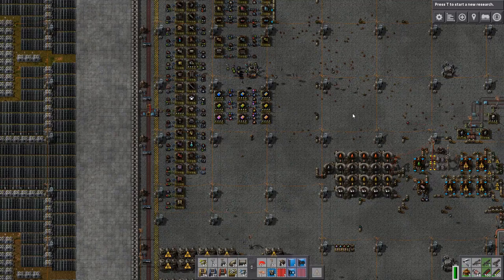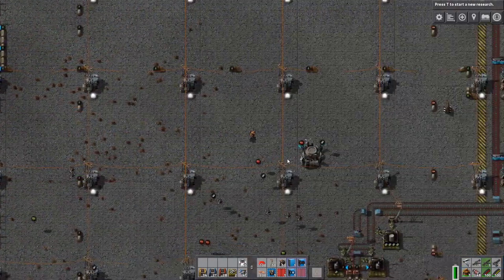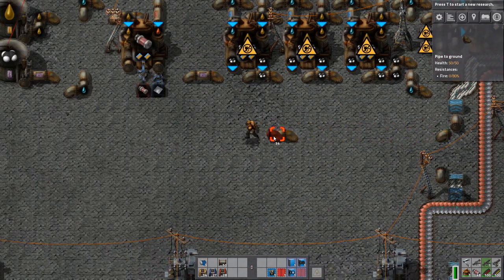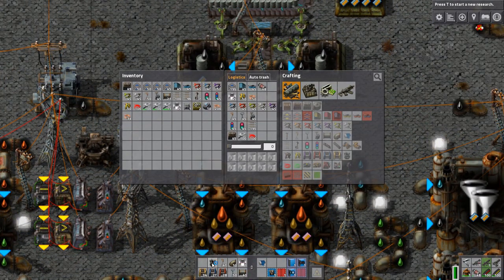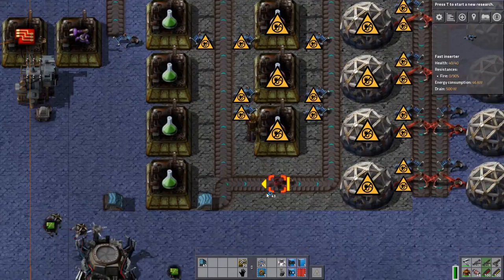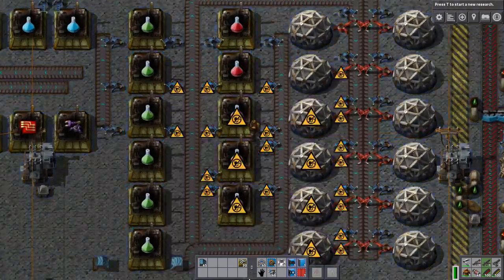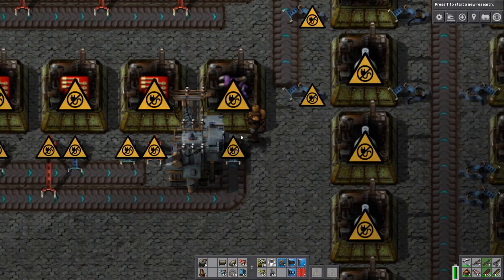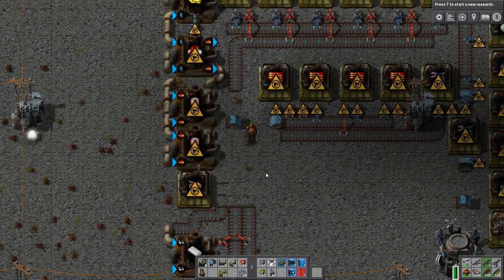Lets play Factorio - Ep. 71 - The start of the new science center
My fist try and play though in Factorio. It's a technical take on Factorio which lots of trains included. let me know what you think and would like to see next